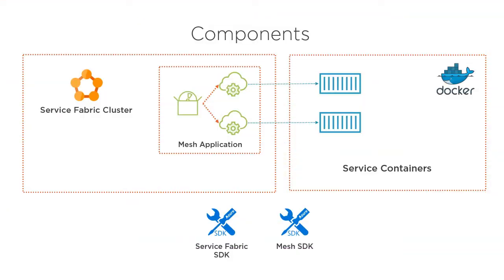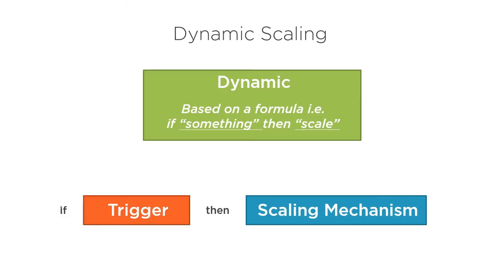Course Preview: Building an Application with Azure Service Fabric Mesh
Join Pluralsight author Ivan Gavryliuk as he walks you through a preview of his "Building an Application with Azure Service Fabric Mesh" course found only on Pluralsight.com. Become smarter than yesterday with Ivan’s help by learning foundational knowledge of Service Fabric Mesh programming models, exploring state management, and discovering the basics of scaling, networking, and routing.